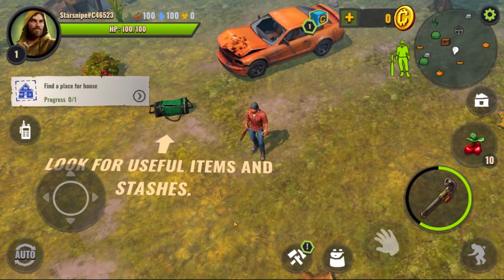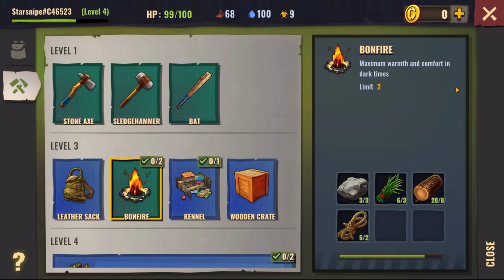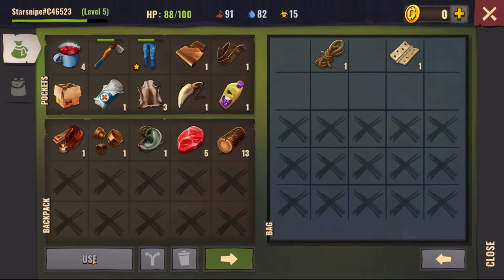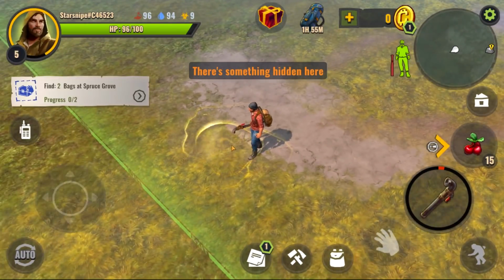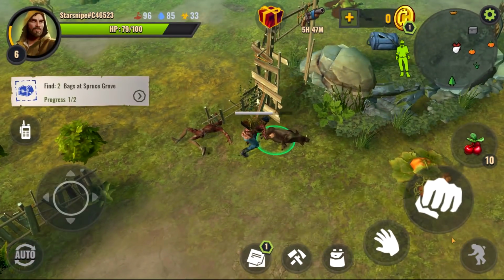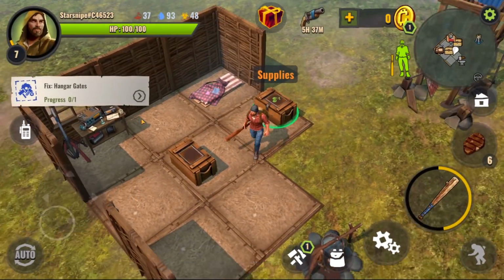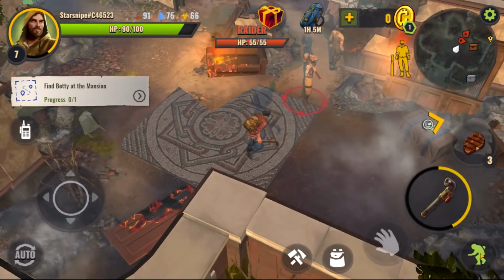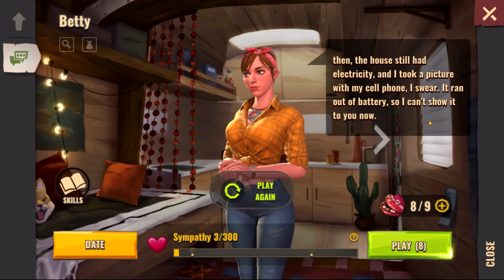DAYS AFTER - The BEST *NEW* MOBILE SURVIVAL GAME of 2021...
(Huge thank you to Days After for sponsoring the video + supporting the channel!)
Welcome to DAYS AFTER ZOMBIE SURVIVAL, the BEST NEW MOBILE SURVIVAL GAME OF 2021 that I know for a fact all of my LDoE and Last Day on Earth Survival fans are going to love! Days After Zombie Survival is a new mobile survival game that has us surviving the zombie apocalypse as we're building up our base, repairing our trailer, recruiting survivors, exploring the open world, and so much more (which again, is why I think it's really something that my LDoE and Last Day on Earth Survival fans out there will enjoy!). So without further adeu, let's get to surviving in Days After Zombie Survival and putting our survival skills to the test (many of which, we've learned from other zombie survival games like LDoE and Last Day on Earth Survival!)

☆ Days After Playlist - Coming Soon!

What is the Days After Zombie Survival ?

Days After is a survival shooting game in which you have to face the most terrible consequences of the zombie apocalypse.

You have no right to make a mistake, because everything in this zombie apocalypse world is hungry for blood and brains. Choose your hero and pump him to the maximum. Survive in a harsh environment and collect resources. Create weapons and build your base. Fight against wild animals, bandits and zombies. The main goal is to survive at any cost.

The following awaits you: zombie hunting, quests, several dozen different locations, treacherous bosses and pets. The bravest will be able to meet their love, but everything is not so simple. You will have to fight for her and make every effort to save her life.

The journey will not be easy. In this survival simulator, you will have to deal with hunger, thirst, unthinkable conditions and a mysterious virus. Various types of zombies will constantly keep you on your toes. Not everyone is to be fought with, maybe sometimes you'd rather run away. Don’t forget, your life and the lives of your loved ones are at stake, be careful!

Explore a variety of locations, complete quests, follow the rules of survival, kill zombies, and fight bandits to uncover the story of the infection that led to the zombie apocalypse.